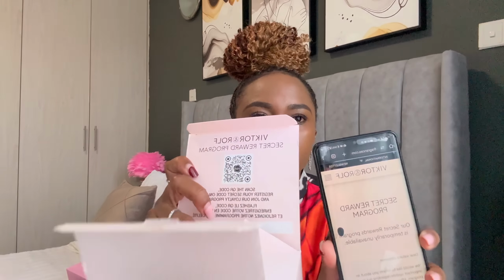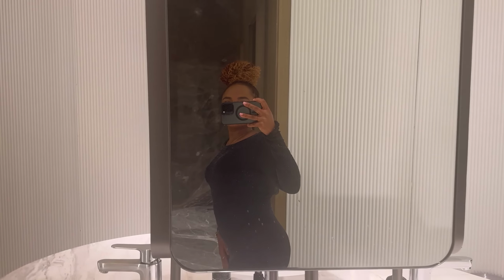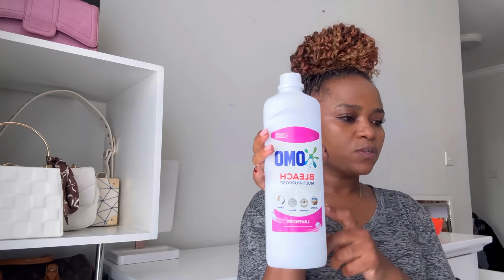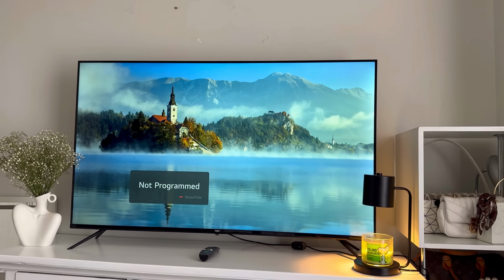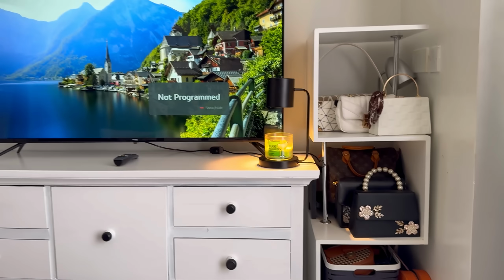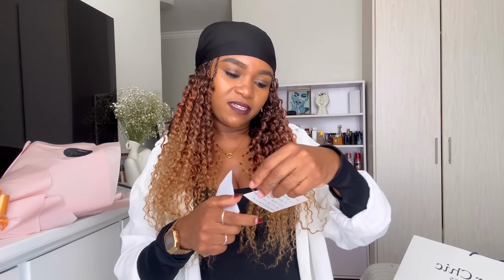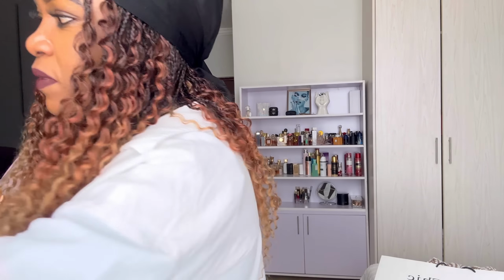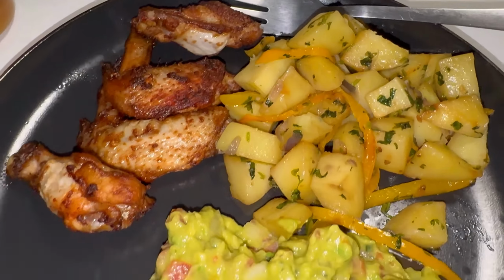VLOG : Birthday celebrations | Home updates | Perfume unboxings | Gifts.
Thank you so much guys for watching.

VON Link.

My code - RHODA15.

Music credits.

Free Music for Videos 👉 Music by Thomas Geelens - Be Like Us

Free Music for Videos 👉 Music by Cindy Zhang - I Lost Me

Free Music for Videos 👉 Music by Yona Marie - I'm Still Loyal